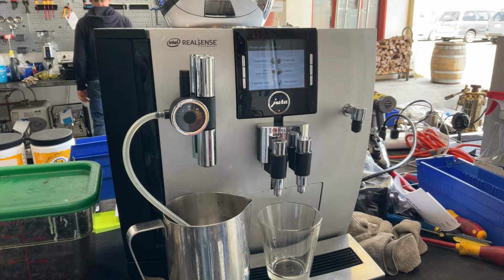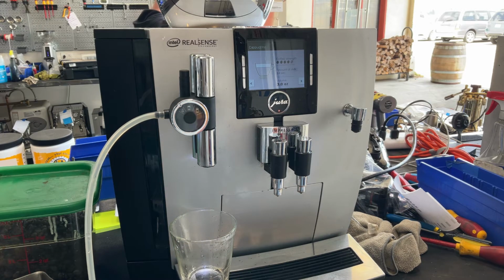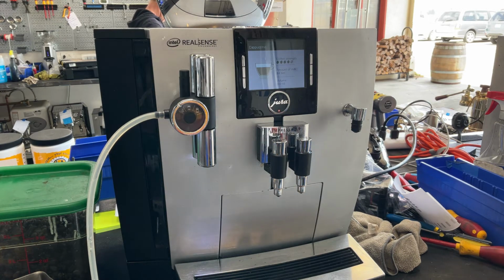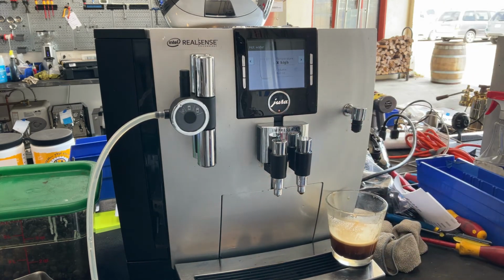Jura XJ9 Test Shot of Espresso #5258